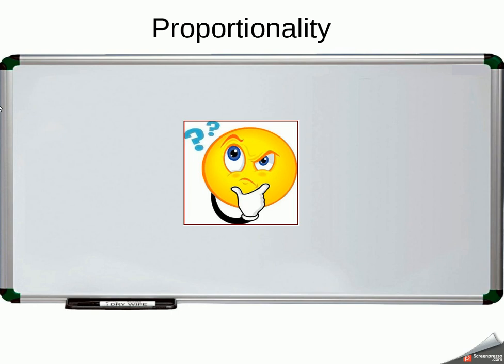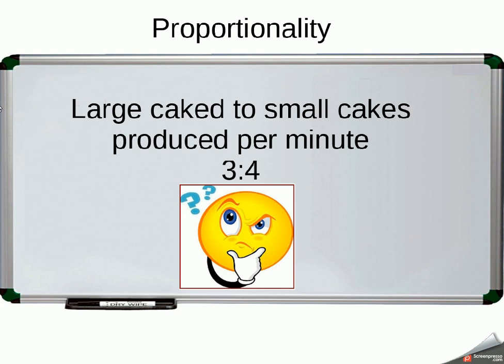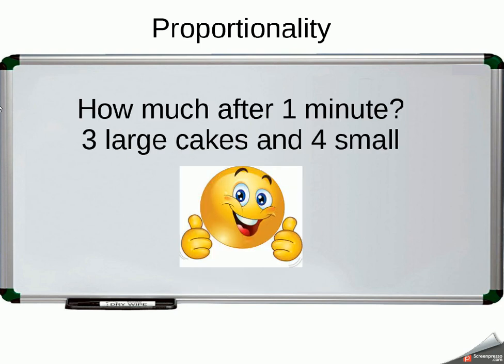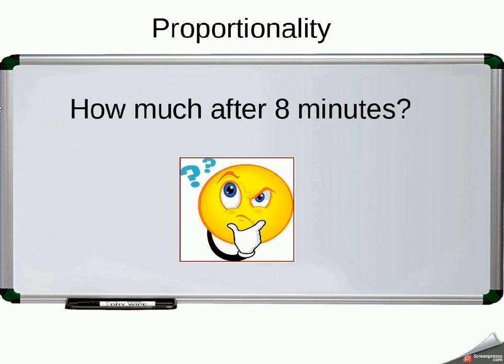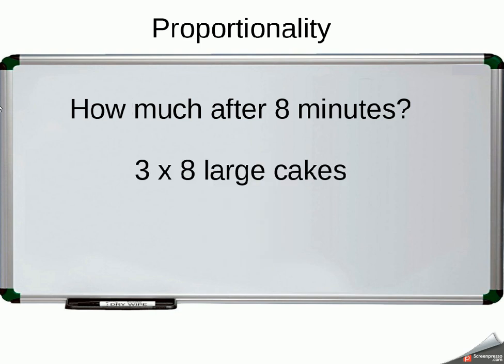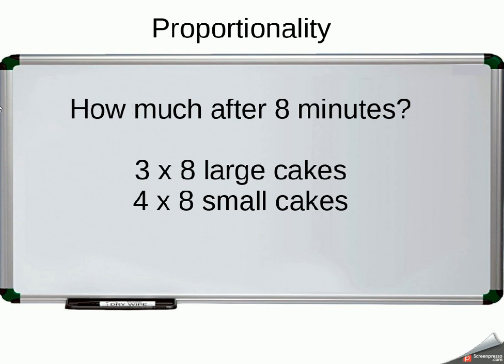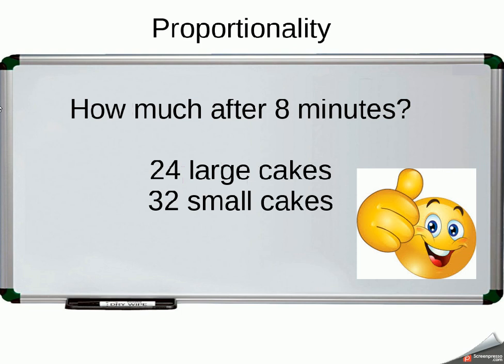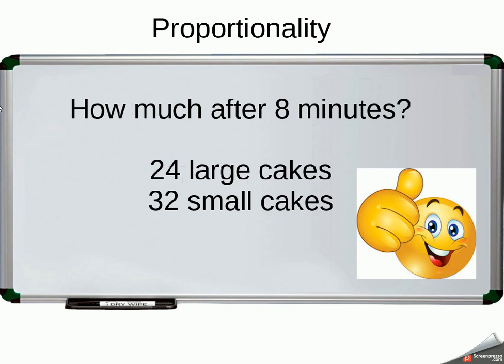Maths GCSE video 31 proportionality